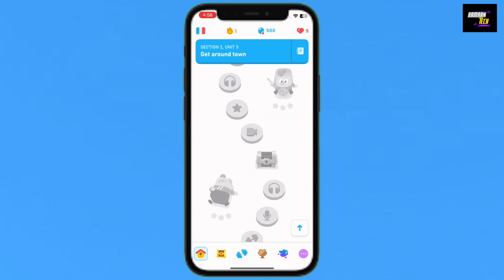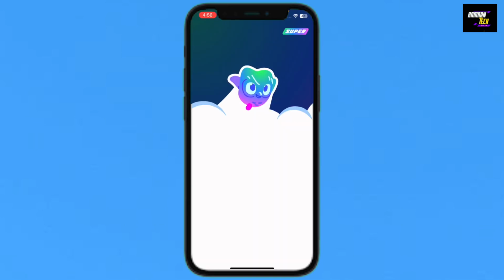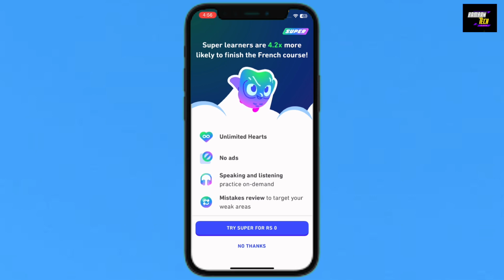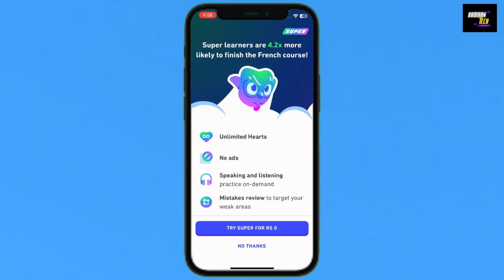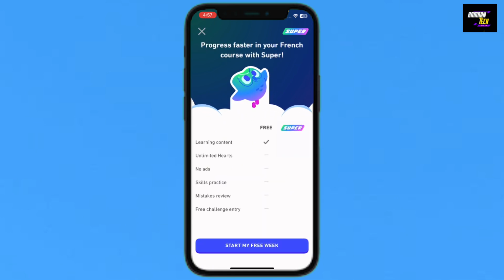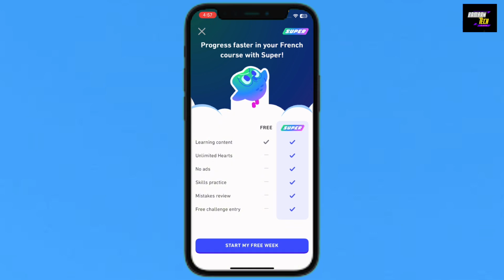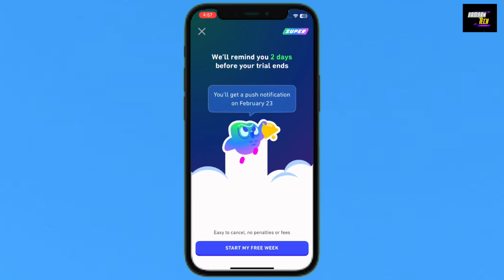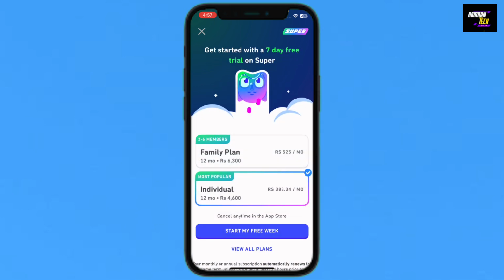how to get super duolingo for free 2025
Learn how to get super Duolingo for free in 2025 with this easy tutorial. This tech hack will help you level up your language learning game!

Want to learn a new language fast and for free? Discover the ultimate Duolingo hacks to boost your language skills in 2025! From hidden features to expert tips, we're sharing the secrets to getting the most out of Duolingo and becoming a language master. Whether you're a beginner or an advanced learner, these Super Duolingo hacks will help you learn faster, retain more, and stay motivated. So, what are you waiting for? Watch now and start speaking like a native in no time!